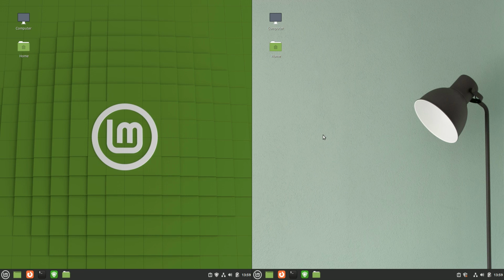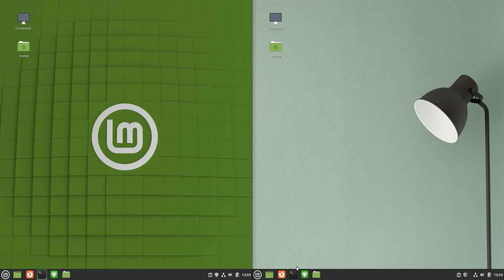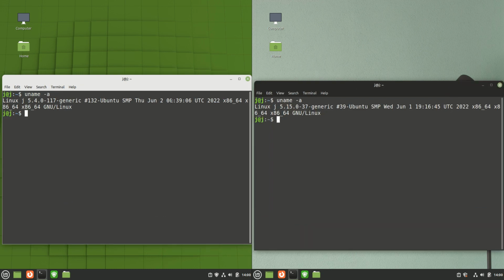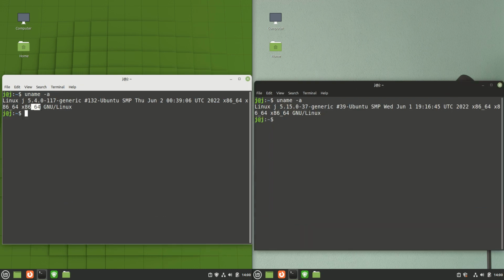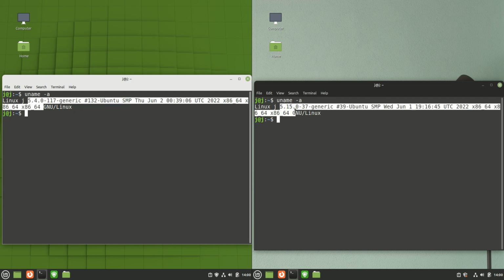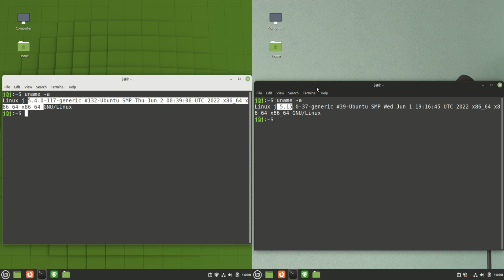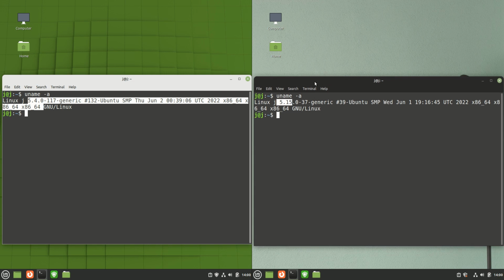Linux Mint 20.3 vs 21: Kernel Upgrade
Oh yeah! it's been a long time coming, don't you think?

Now backed by Ubuntu 22.04s latest kernel.

Exciting times.